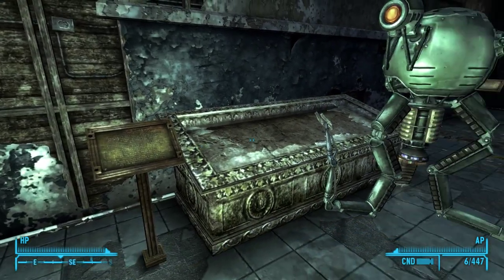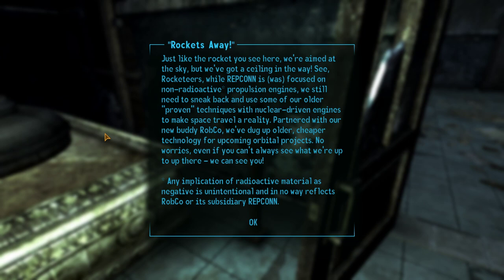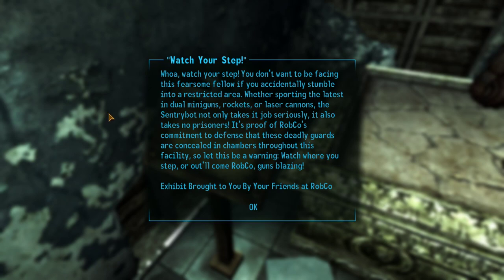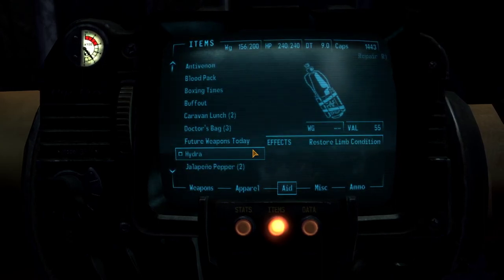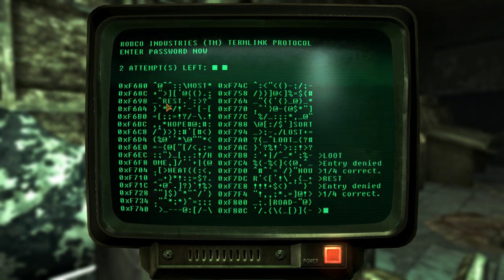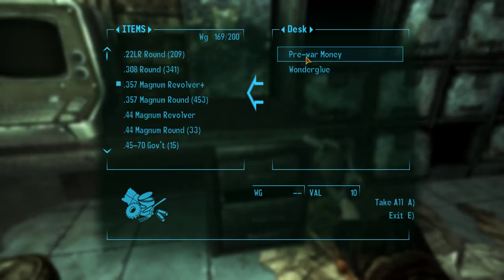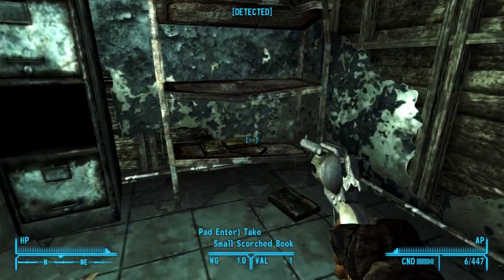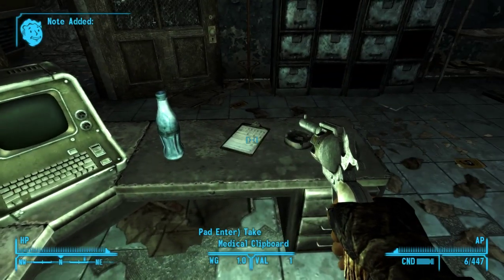Checkers' Fallout: New Vegas - Let's Play 39 - REPCONN HQ Tour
In this episode of our Fallout: New Vegas Let's Play, we'll follow Checkers the Courier, Veronica, and ED-E as they take a tour of the REPCONN HQ!